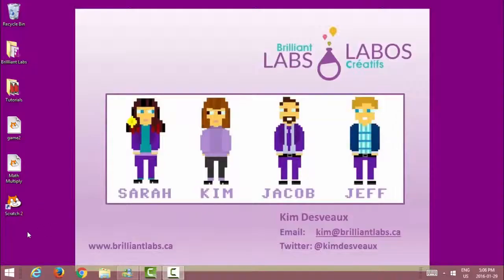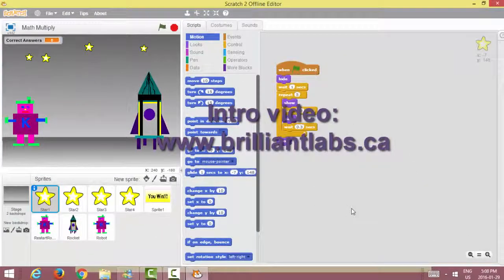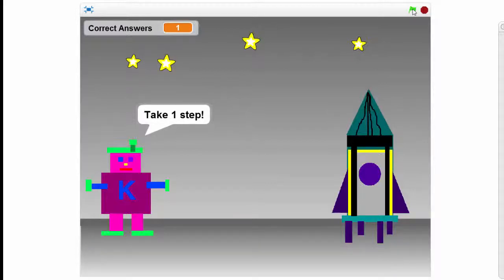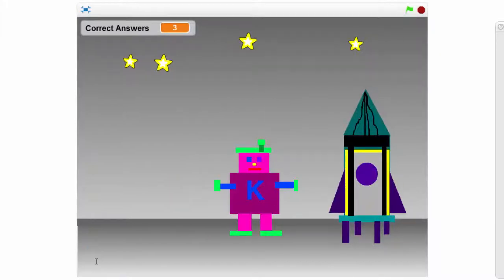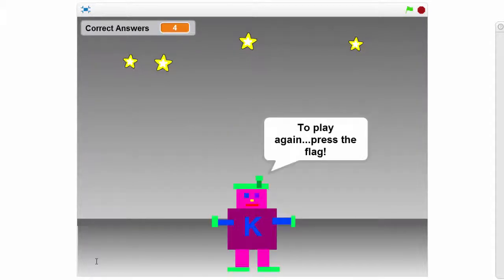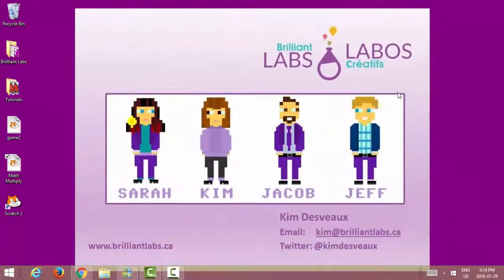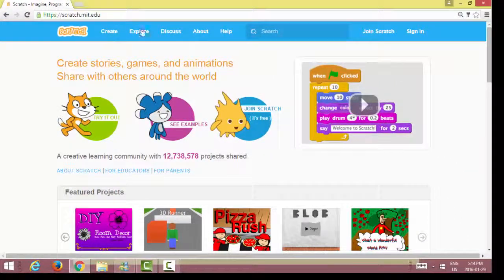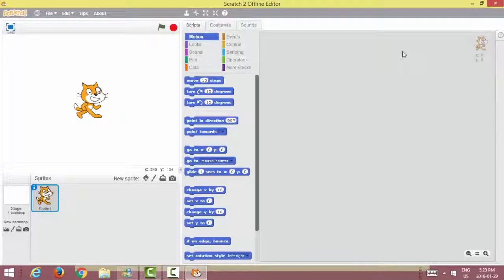MathMultiply Part1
Learn to make a video game using Scratch.  This is part 1 of a 10 part session that will show you how to create characters, work with scripts, variables, loops, if statements and more.  In the end, you will have a fun, educational math game...but the skills learned will work with any game.  Scratch is a program designed by the MIT Lifelong Kindergarten Group